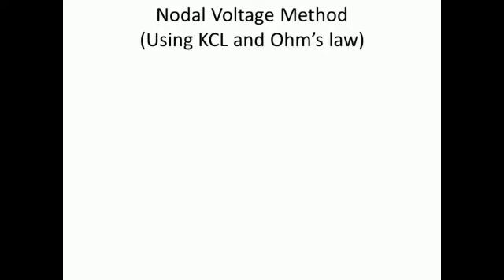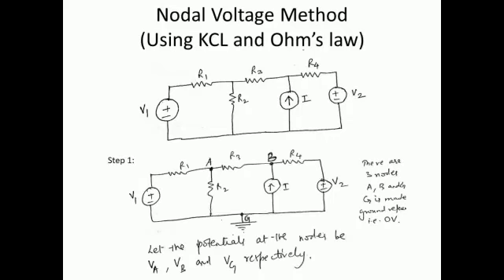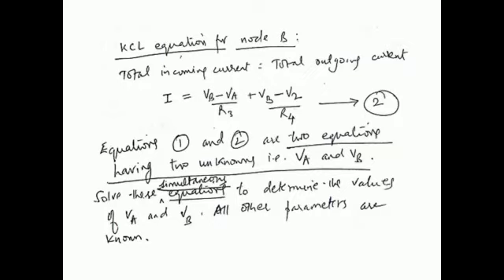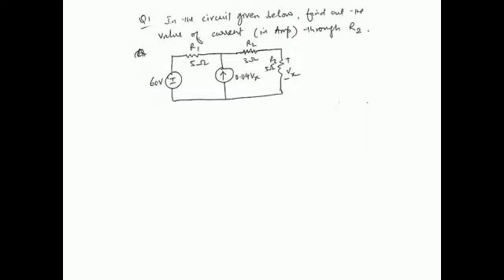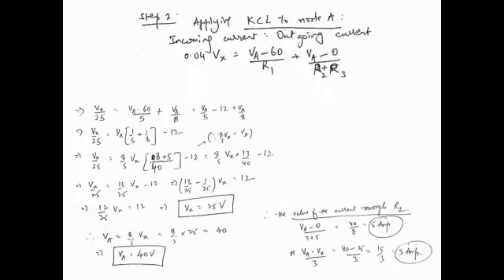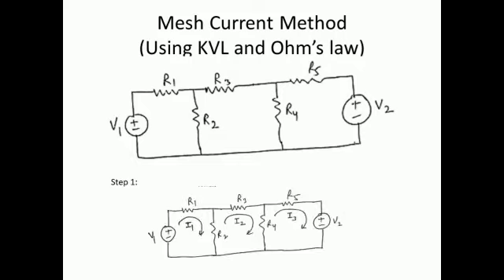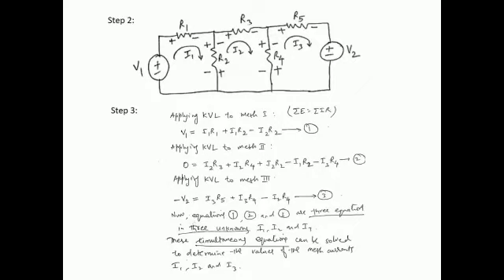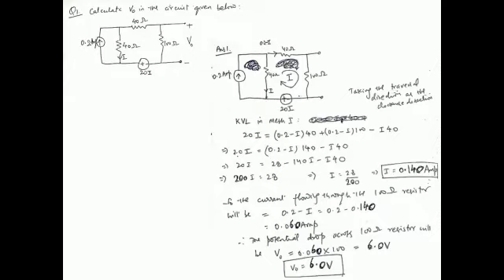Network Analysis (Node and Mesh)